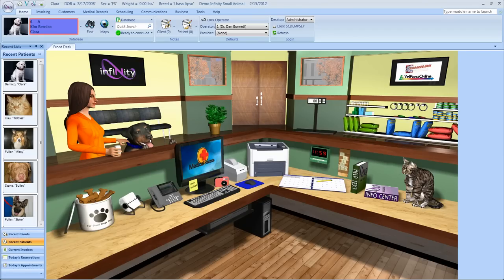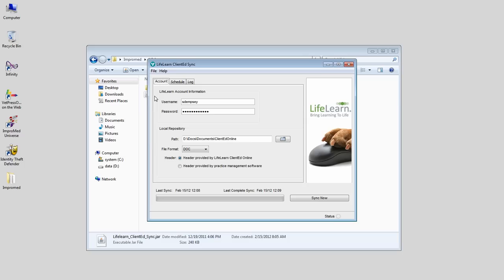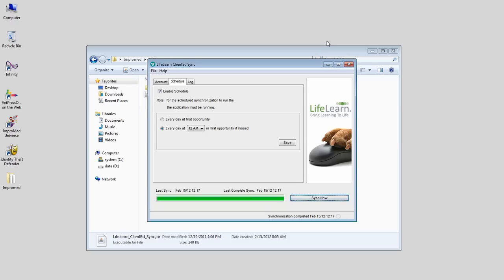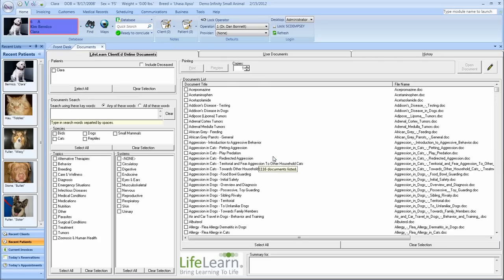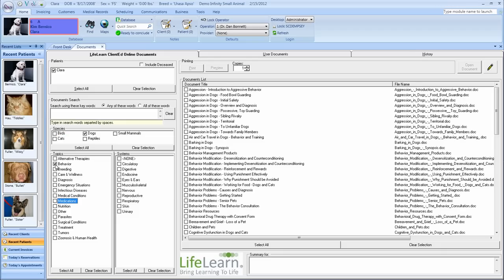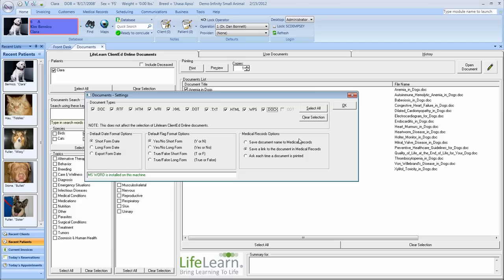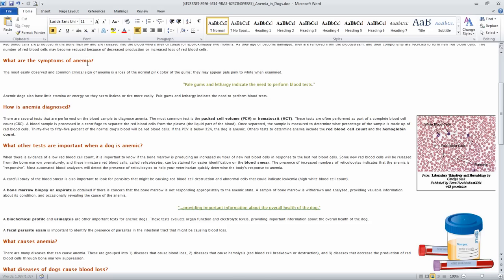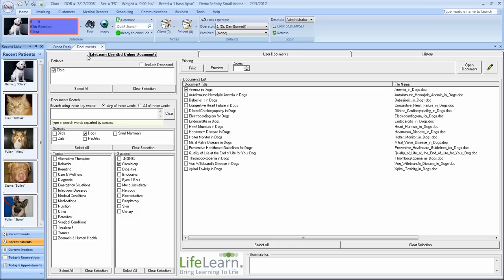LifeLearn ClientEd and Infinity Integration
Watch a demonstration video that shows how to integrate LifeLearn's ClientEd into the Infinity system by Impromed.